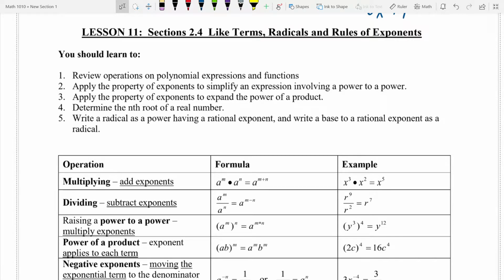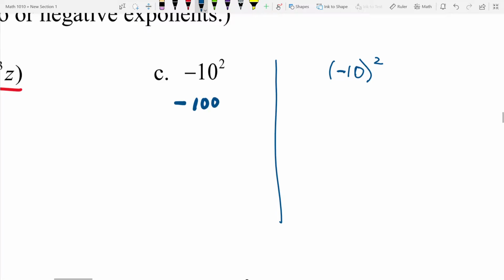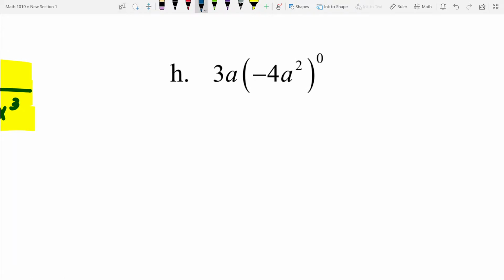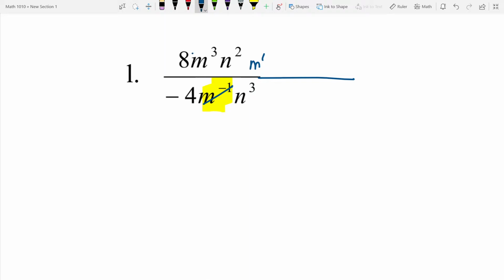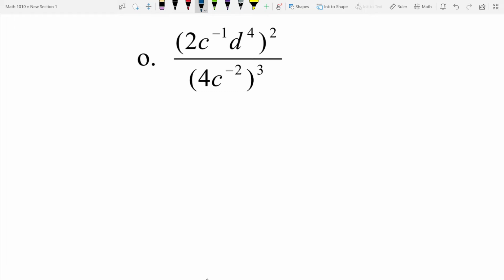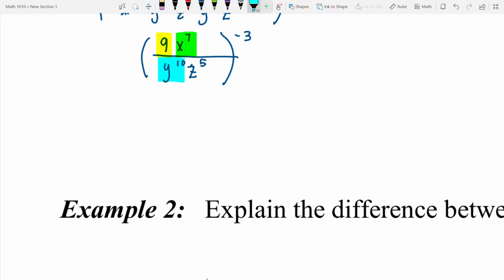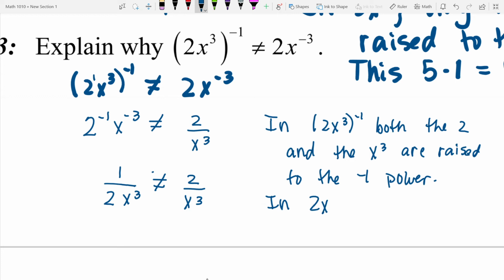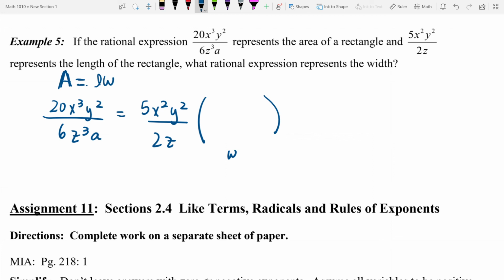Math 1010 Lesson 11 Fall 2018